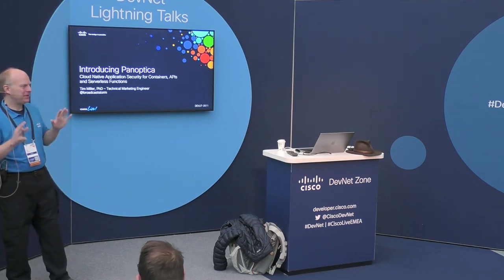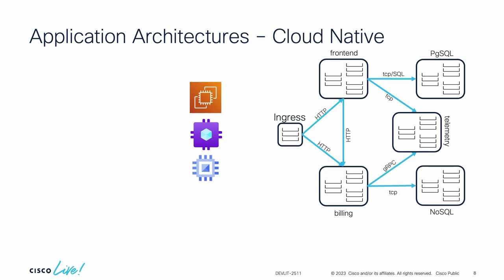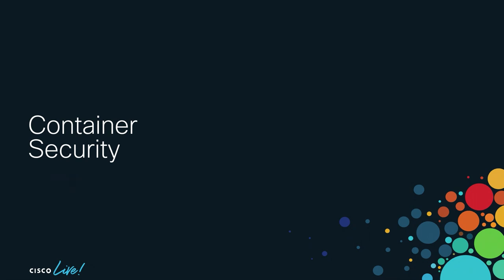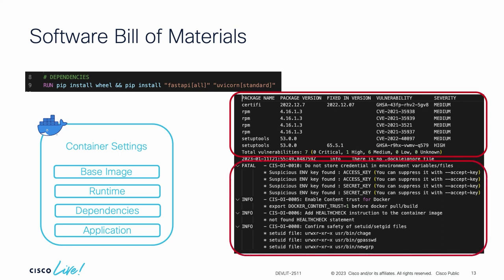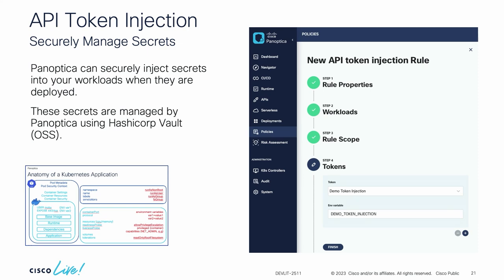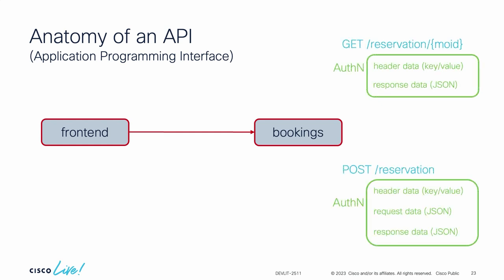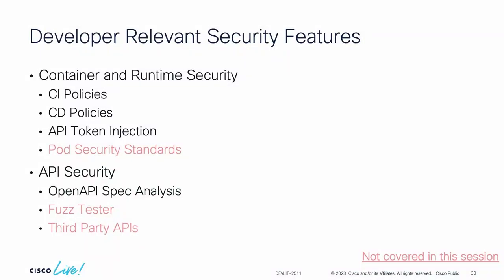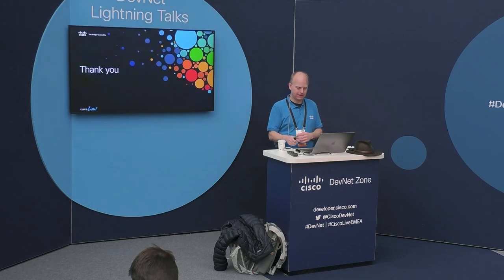Introducing Panoptica | App, API and Serverless Functions Security | DEVLIT-2511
A DevNet Zone Lightning Talk -  DEVLIT-2511

Join Tim Miller, PhD as he walks through Panoptica. Cisco's answer to Cloud Native Application Security for Containers, APIs, and Serverless functions. Develivered by Cisco's ET&I (Emerging Technologies, & Incubation) organization to address the needs of SRE's and DevOps teams everywhere.